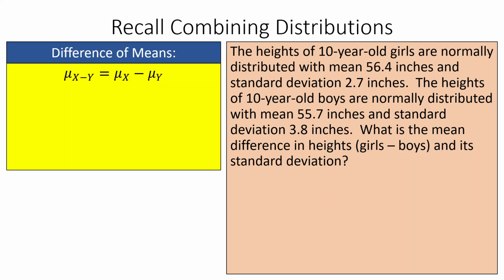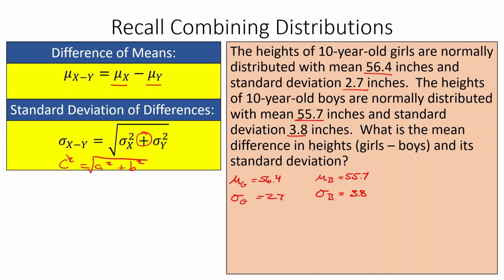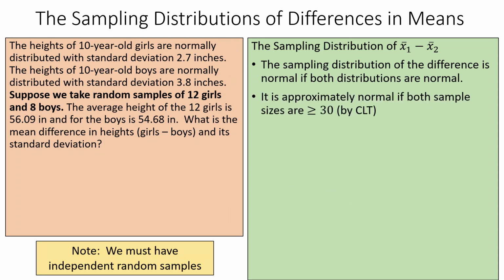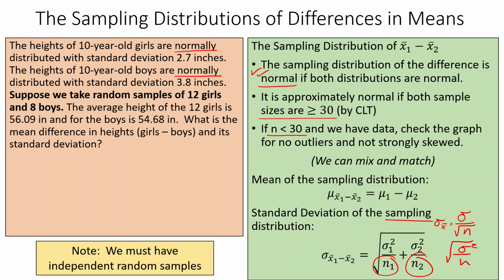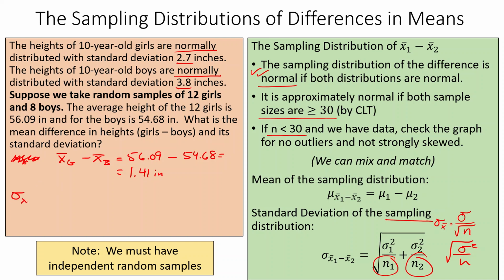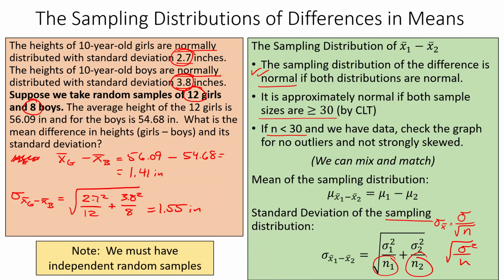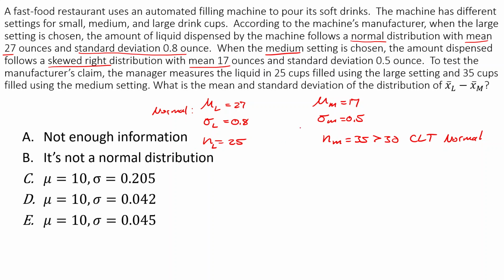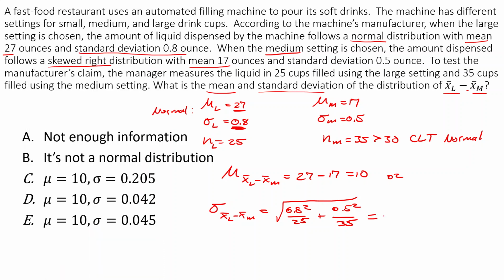9 2a Sampling Distribution for 2 Means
In this video I go over how to find the mean and standard deviation for the sampling distribution for the difference of two sample means.